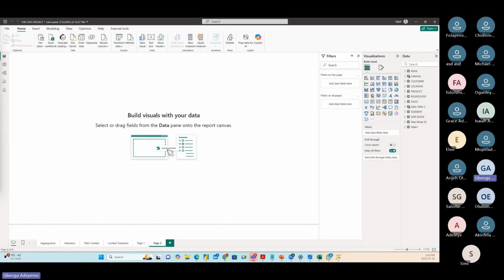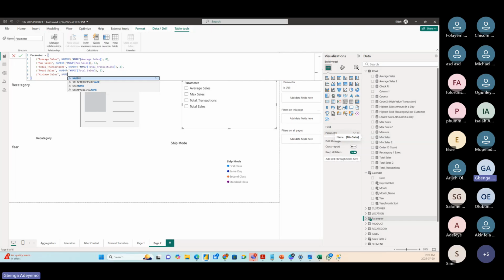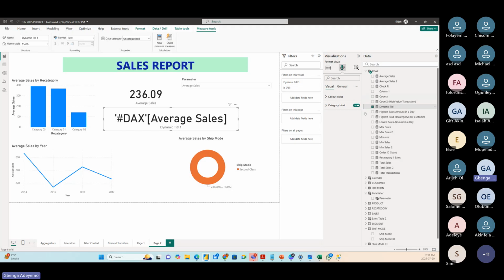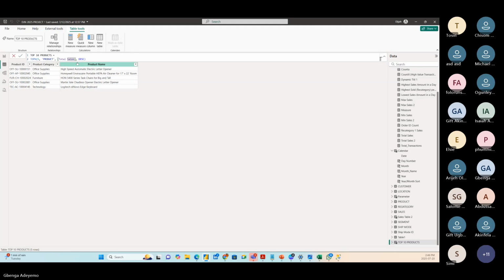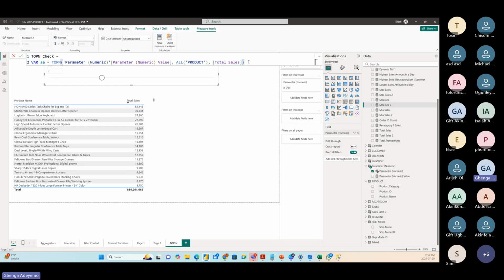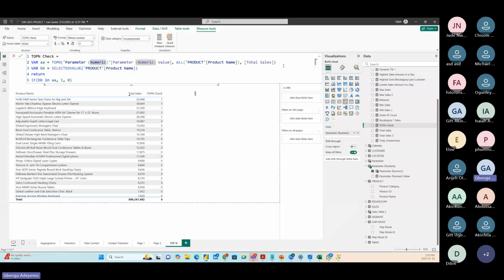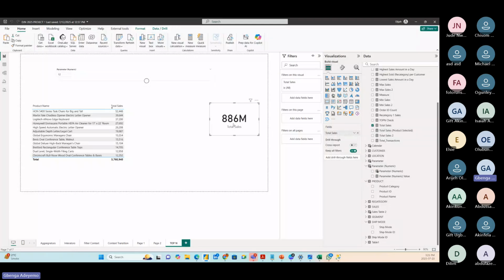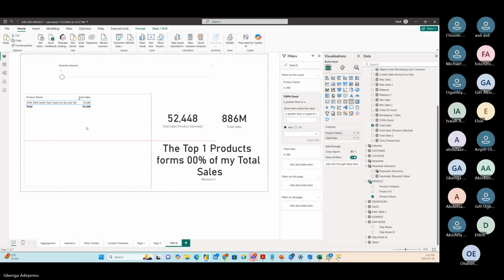Day 19 - WHAT IF PARAMETERS IN POWER BI